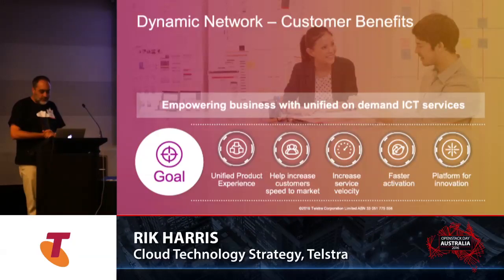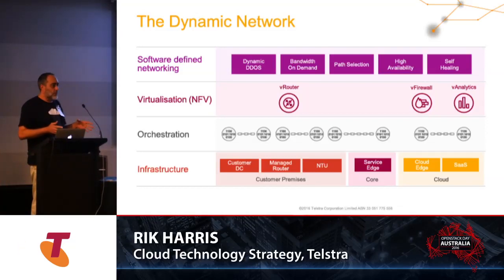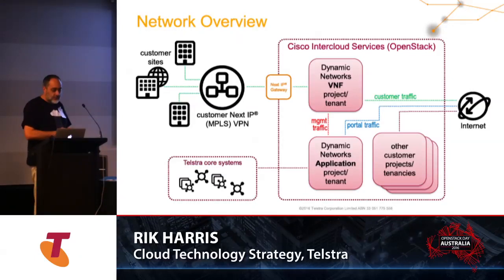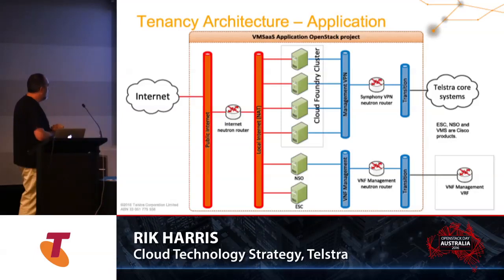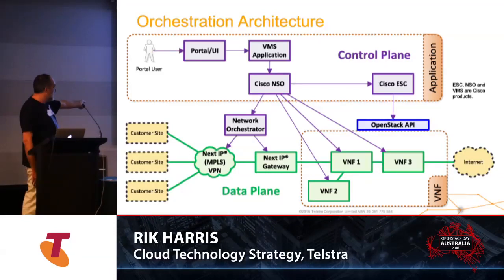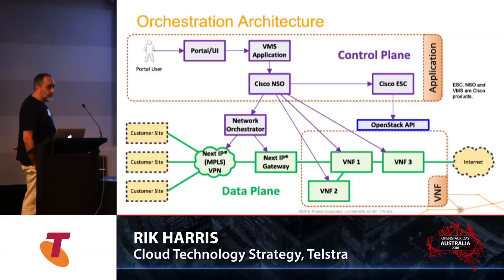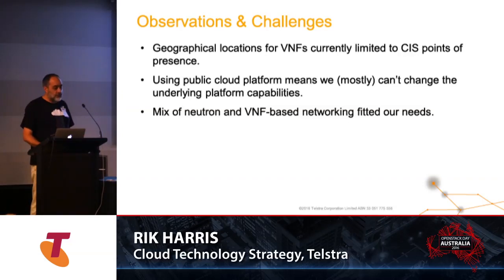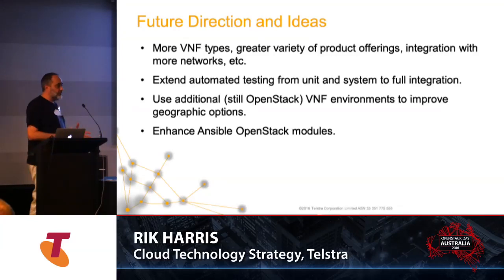Using OpenStack to Accelerate New Product Development: Rik Harris, Telstra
Audience: Intermediate

About: Developing a new product from scratch in a large business can be a time- and effort-consuming exercise. When Telstra started our journey on a new initiative developing a new platform to support bringing new products to market more quickly and cost-effectively, we knew that we would need to do things a bit differently. How can we build faster and cheaper? Can we do it without deploying any physical elements? How can we get closer to our aspirations for a Continuous Deployment model? How can we start small(ish) and grow rather than deploying everything up front? This presentation will talk about these questions and how they lead to our use of OpenStack for both application deployment and a Network Functions Virtualisation platform.

Speaker Bio: Rik Harris – Cloud Technology Strategy, Telstra

Rik is an experienced IT professional who has been working in corporate and government Australia for around 25 years. He has been with Telstra since 2003 in several roles, including running IT infrastructure deployment teams, managing engineering for Telstra internal shared infrastructure and currently responsible for technology strategy for Telstra’s Cloud business.